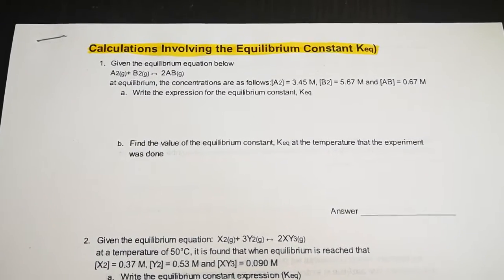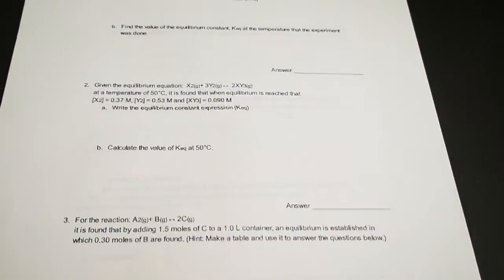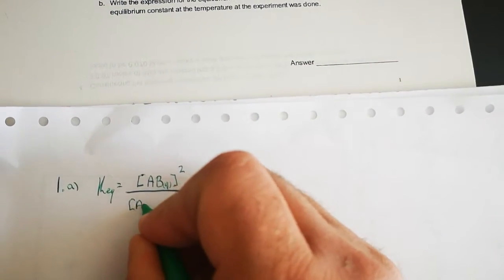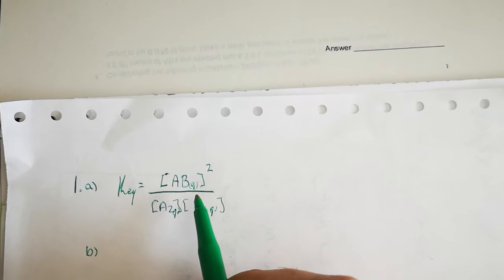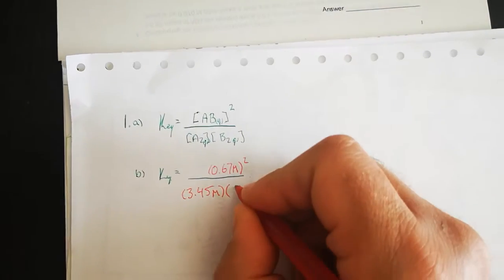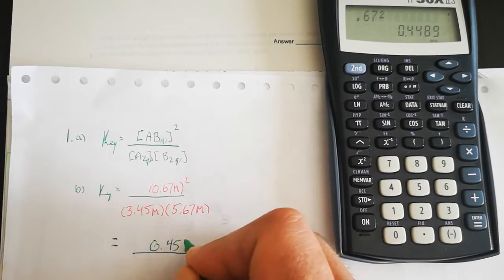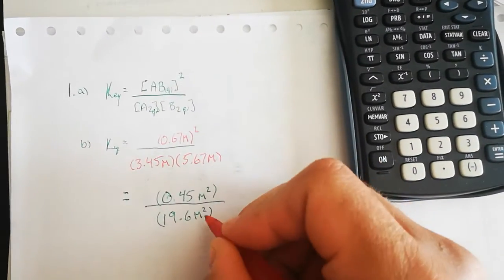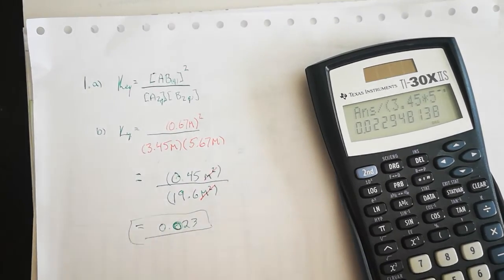Chemistry 30 - equilibrium - Calculations using the equilibrium constant - sample problem #1